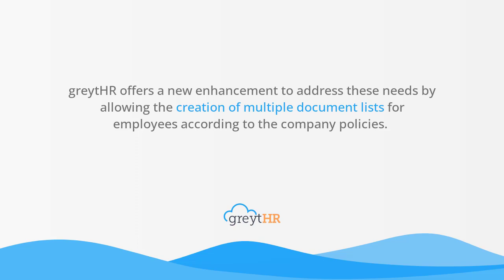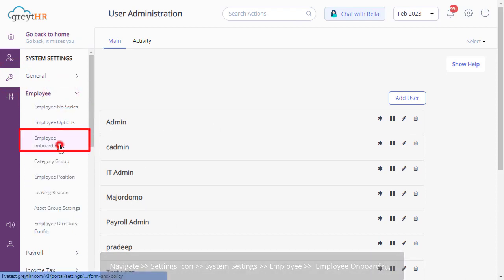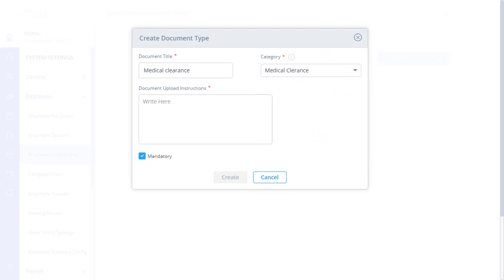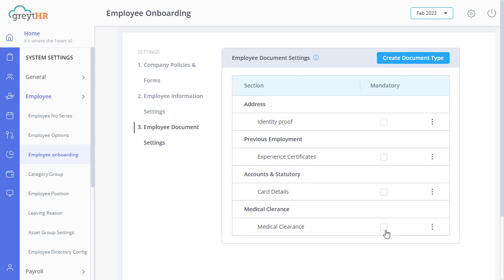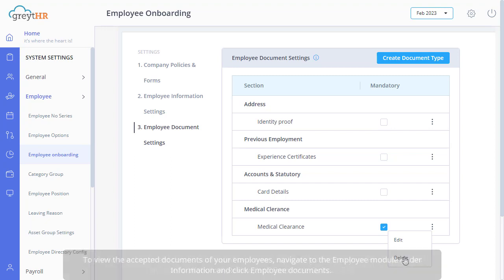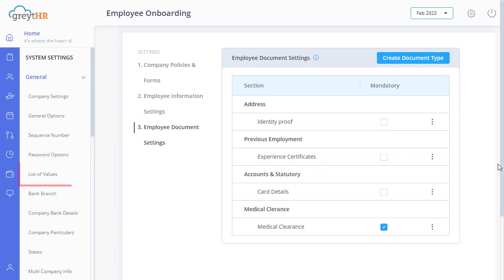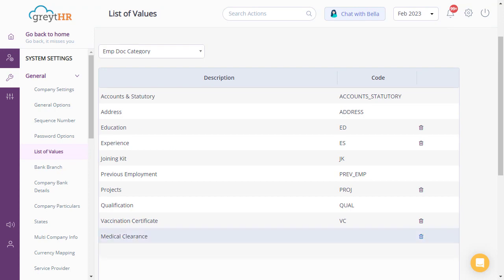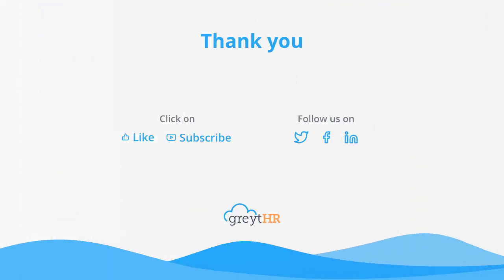Create Document Types during Employee Onboarding on greytHR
🌟 Introducing greytHR's Employee Onboarding Feature! 🌟

Welcome to the future of seamless employee integration. Our Employee Onboarding page is designed to streamline the process for HR professionals and new hires alike. Experience the ease of collecting and managing essential information right from the start.

📝 Chapters:
0:00 - Introduction to Employee Onboarding
0:12 - Releasing and Collecting Information Forms
0:30 - Configuring Onboarding Forms
0:50 - Reviewing Onboarding Details
1:05 - Adding Employees to the Database
1:20 - Accepting/Rejecting Submitted Details
1:35 - Creating Custom Document Types for Collection

🔸 Key Takeaways:
⁎ Simplified onboarding process
⁎ Customizable forms for specific needs
⁎ Efficient review and approval system
⁎ Streamlined document collection
⁎ Enhanced employee experience from day one
⁎ Optimize HR operations and reduce manual efforts

👥 Ideal for HR teams in any organization looking to modernize their onboarding process. greytHR is committed to making HR management effortless and employee-friendly.

Got questions? Our support team is here to help you every step of the way.